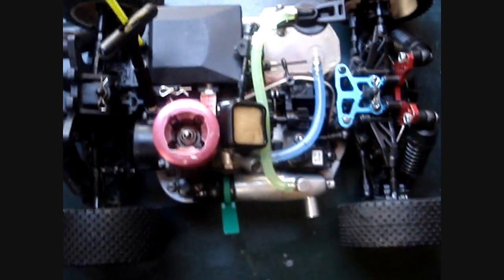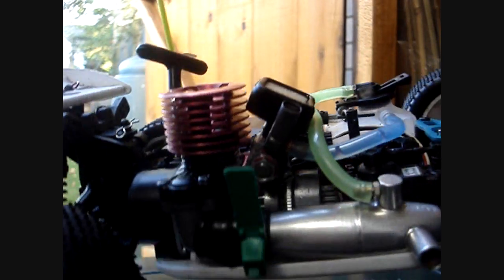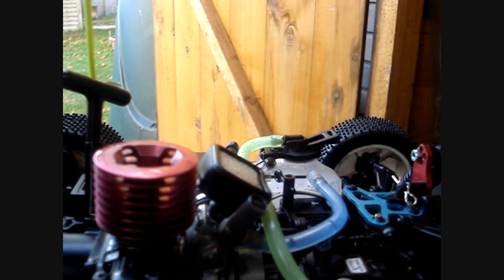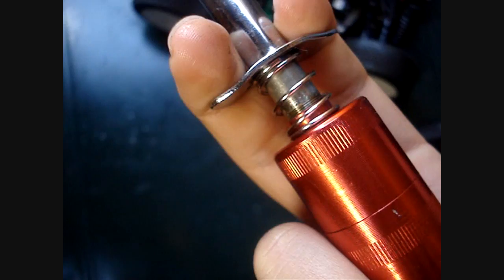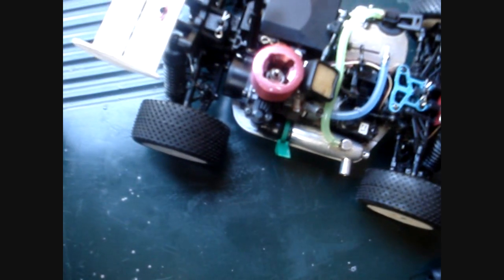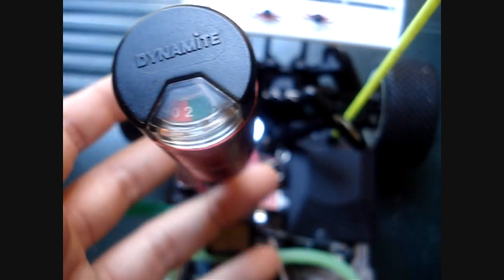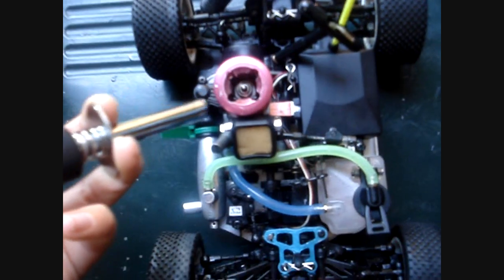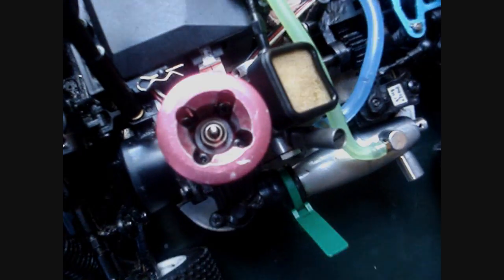Checking for a charged ignitor after engine fails to start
Engine starting problems? Check your ignitor